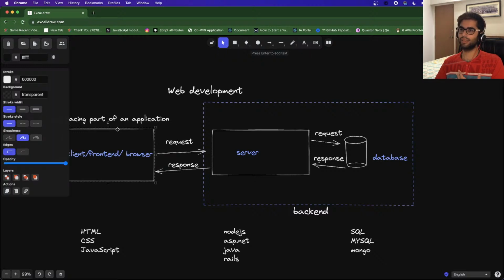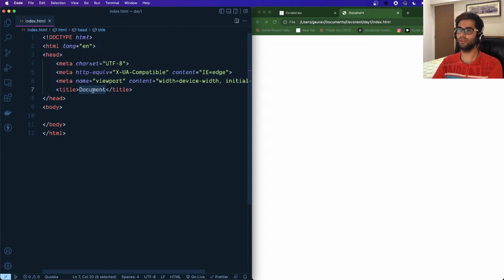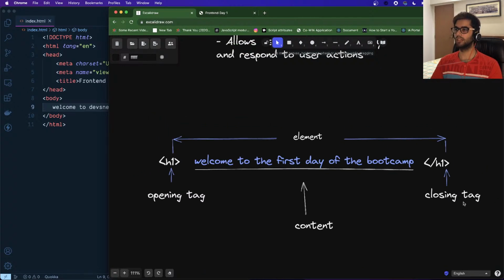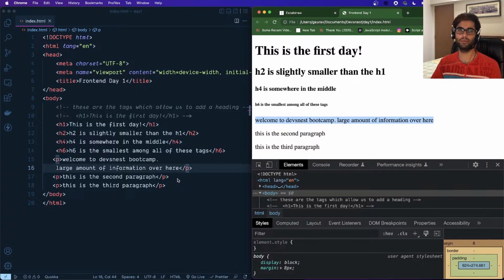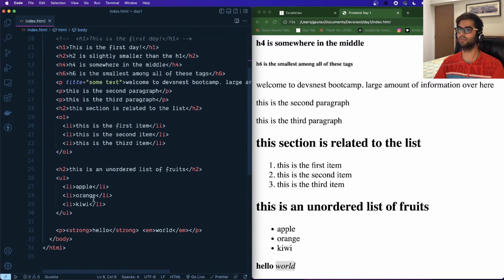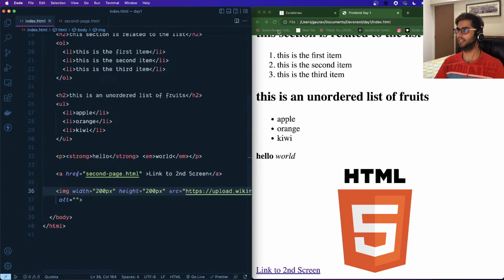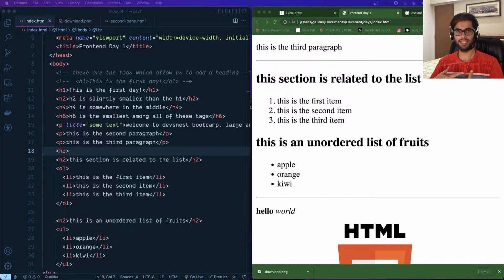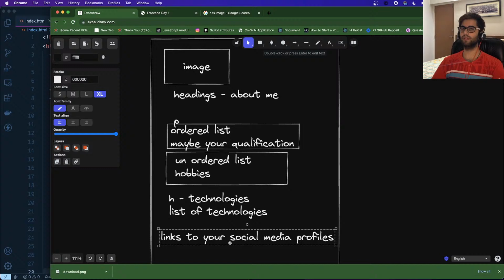Frontend | Day 1 | Basics of HTML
3 steps to join the course:

1. and apply for the course.
2. Create your discord account and join our 20K member strong tech community
3. Join our WhatsApp group for updates and notifications

Timecodes
0:00 - Intro
1:41 - Instructor and Bootcamp Intro
3:50 - Introduction to Web-Development
6:45 - Introduction to Frontend
8:55 - Basic Requirements for Session
10:25 - Creating the first HTML Document
12:33 - Basic Tags to define HTML Document
14:47 - head tag in html
19:33 - body tag in html
22:00 - Importance of viewport
27:37 - Anatomy of HTML Element
29:33 - Understanding heading Tags
32:46 - Commenting in HTML
38:08 - paragraph tag in HTML
45:43 - lists in HTML
50:15 - nesting of tags in HTML
54:00 - anchor tag in HTML
1:01:40 - image tag in HTML
1:14:37 - dividing the pages into sections using rule tag
1:15:57 - Session Break
1:25:00 -HomeWork for the session